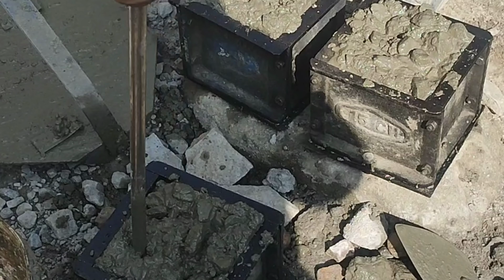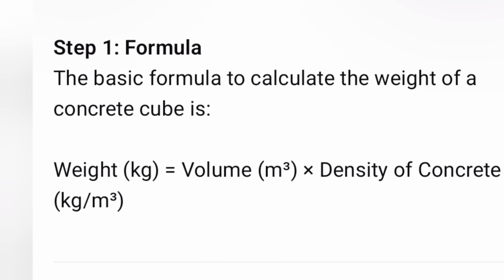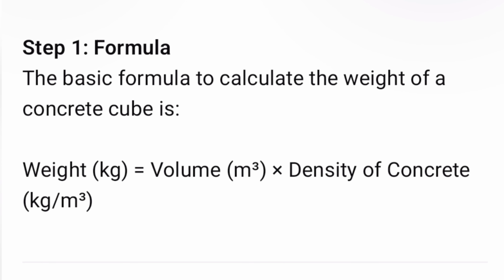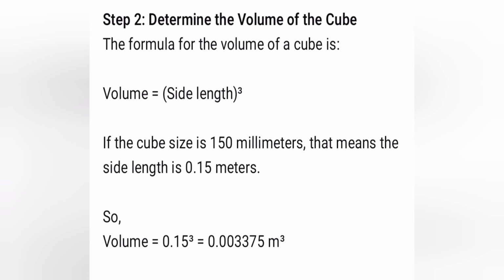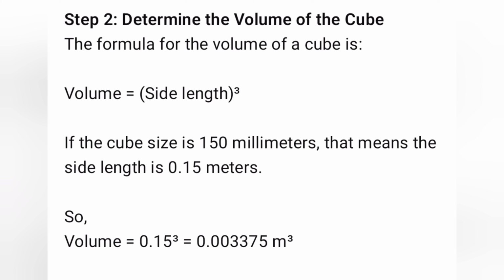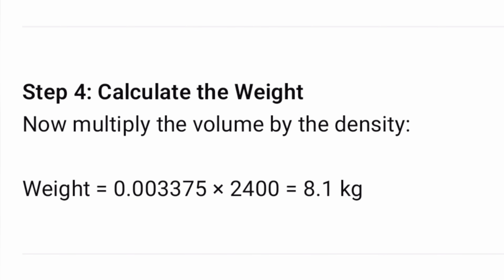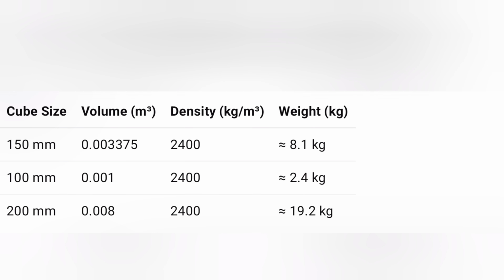How to Calculate Concrete Cube Weight in KG | Step-by-Step Guide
In this quick and informative video, we'll show you how to calculate the weight of a concrete cube in kilograms. Whether you're a civil engineering student, a construction professional, or simply curious about concrete calculations, this tutorial provides a straightforward method to determine the weight accurately. Join us to enhance your understanding of concrete properties and make your construction projects more efficient.